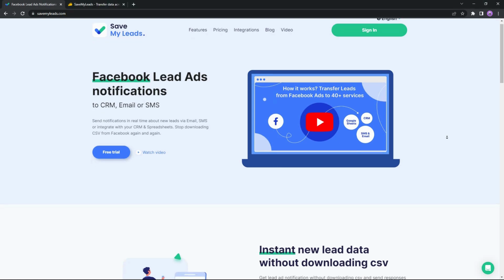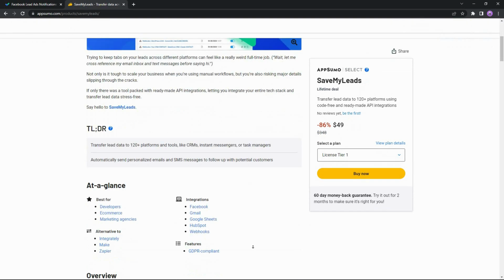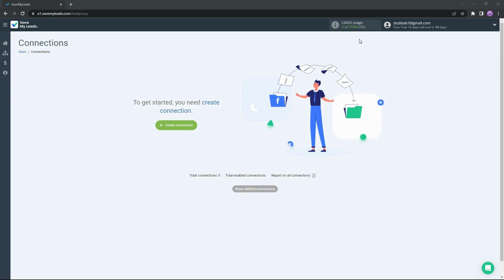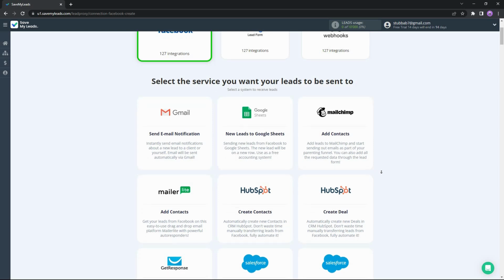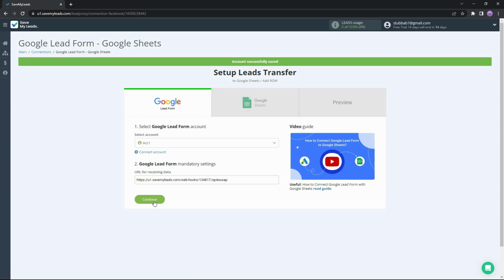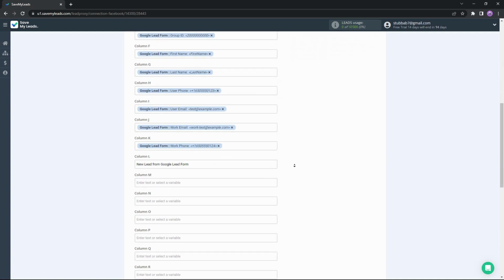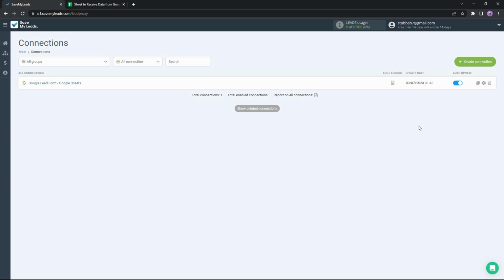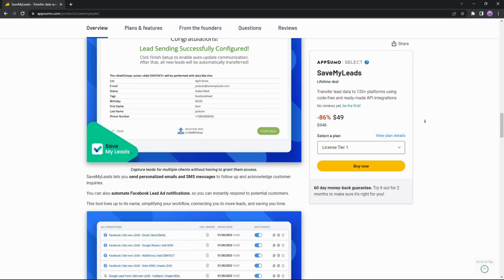SaveMyLeads Review & Tutorial: Automating Lead Data Transfers to 120+ Platforms (Zapier Alternative)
SaveMyLeads Review & Tutorial

Are you tired of manually transferring lead data between different platforms? Look no further than SaveMyLeads! This innovative tool allows you to easily connect over 120 platforms, including CRMs, instant messengers, and task managers, and transfer lead data stress-free. SaveMyLeads also offers AI-powered suggestions for data transfer and provides professional setup advice to make the whole process simple and fast. With features like automated personalized emails and SMS messages, this tool simplifies your workflow, connects you to more leads, and saves you time. Join over 50,000 satisfied customers worldwide and see how SaveMyLeads can transform your lead data management today!

Use UpWork To Find Related Expert Freelancers.

Timestamps:
0:00 SaveMyLeads Review introduction
0:53 Features
1:19 Subscription Plan
1:47 AppSumo Lifetime Deal
2:55 Dashboard
3:54 Notification Setting
4:11 Creating Connection and Integration Options
4:45 Sending Lead Data from Google Lead Form to Google Sheet
5:01 Connecting Google Lead Form (for Sending Data)
6:04 Connecting Google Sheet (for Receiving Data)
7:53 Creating Groups
8:08 Automating Data Transfer
9:02 Overall Review of SaveMyLeads